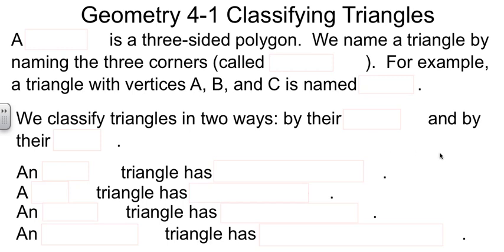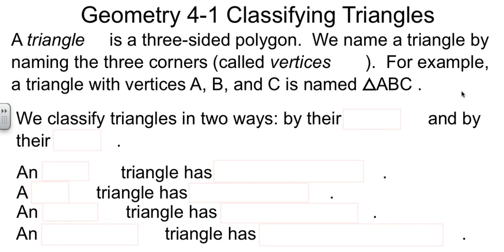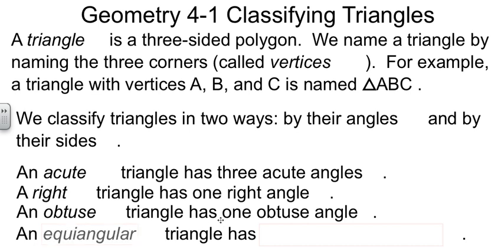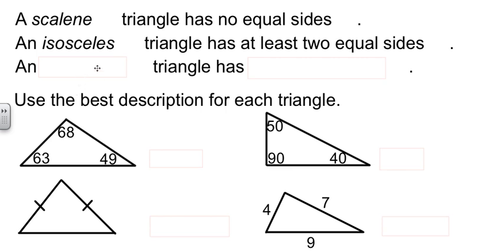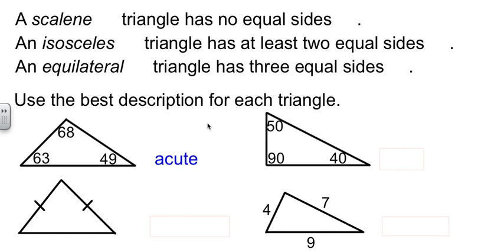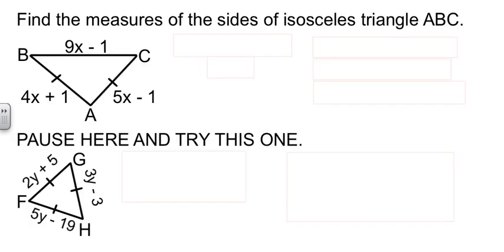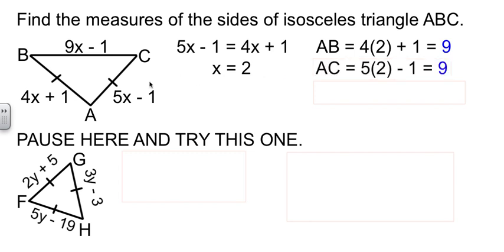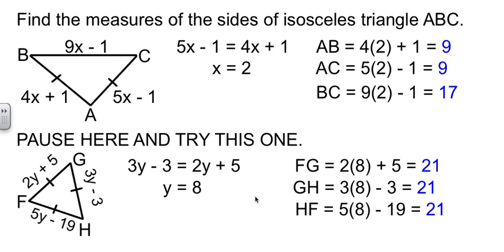Geometry 4-1 Classifying Triangles